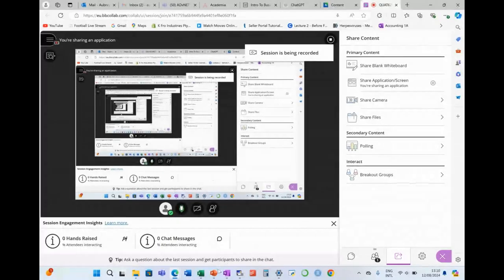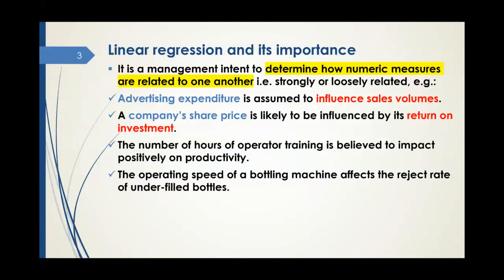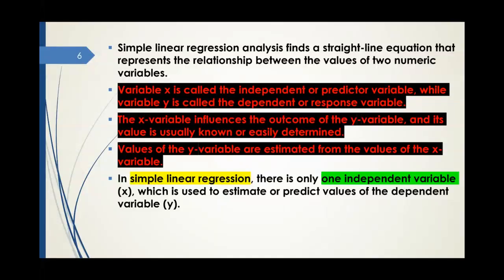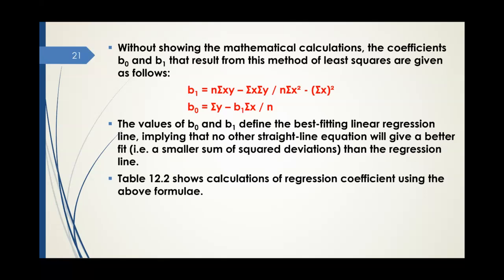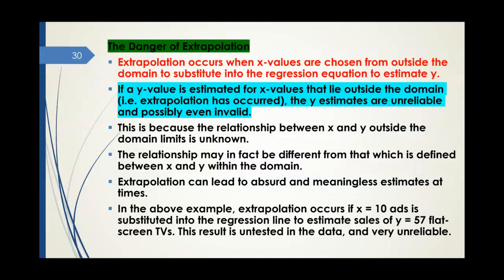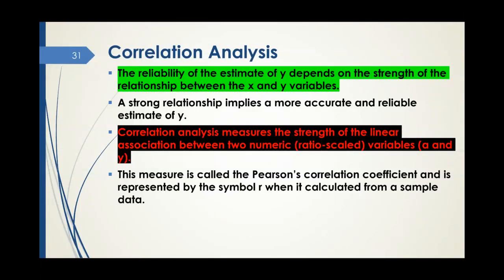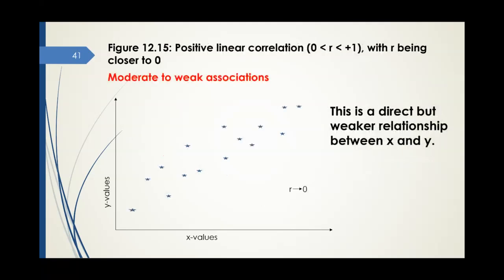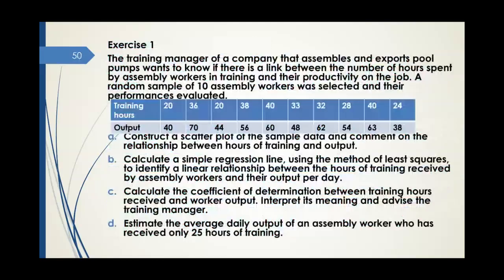QUAT6221/BSTA6212 Learning Unit 4 - 12.08.2024 [Recording 1]